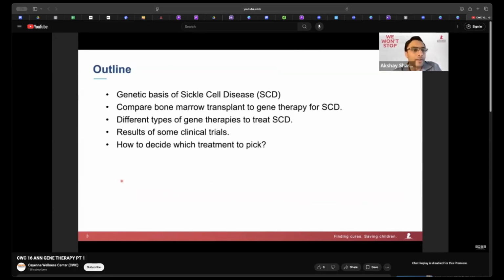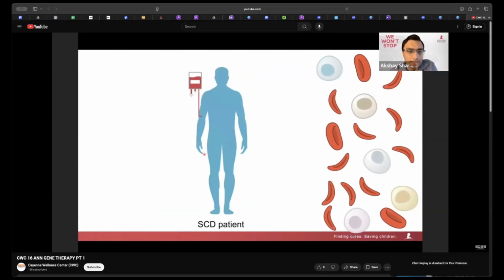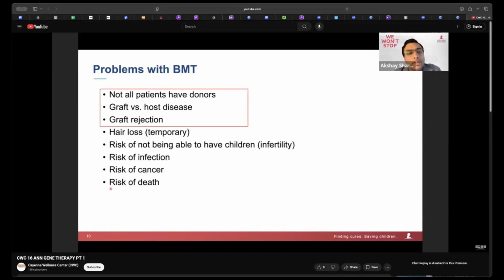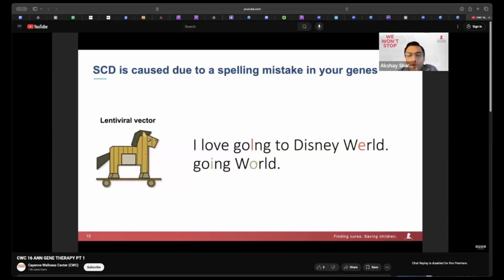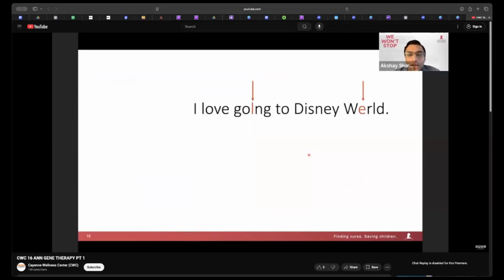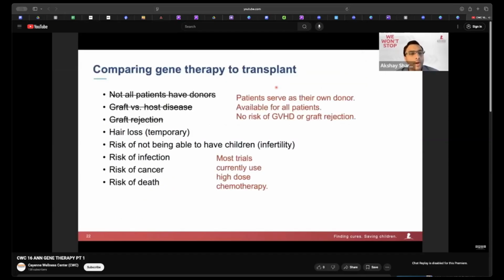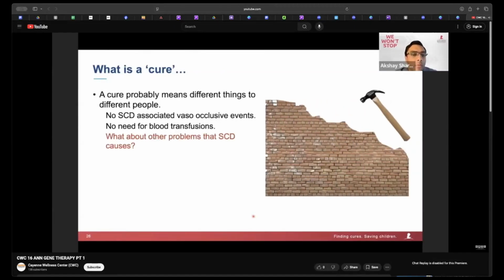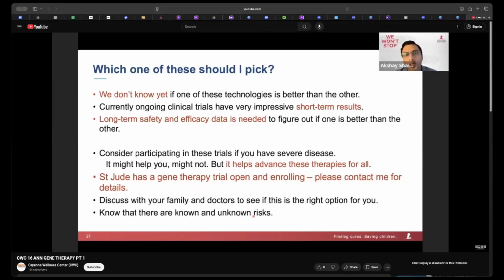World Sickle Cell Day 2025 GENE THERAPY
The 24-hour World Sickle Cell-A-Thon was made possible by Agios Pharmaceuticals and Beam Therapeutics.